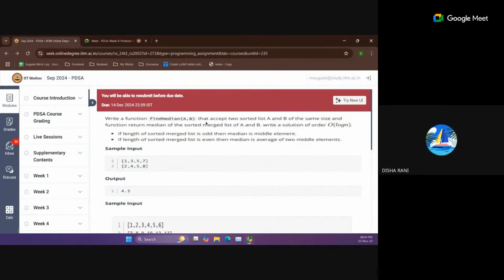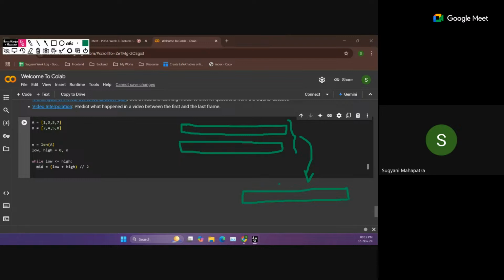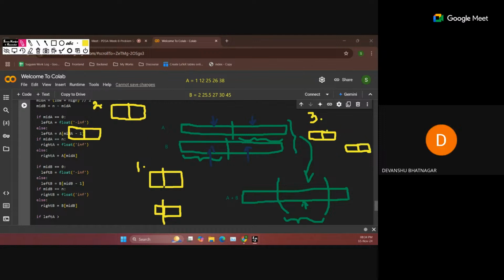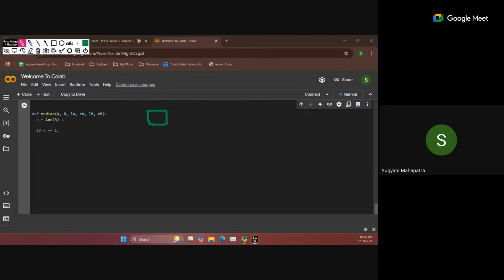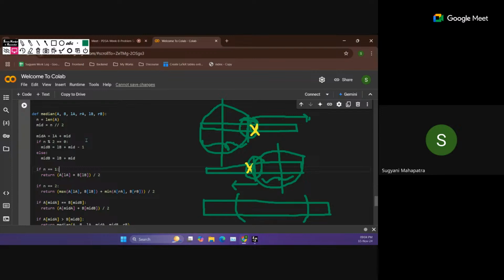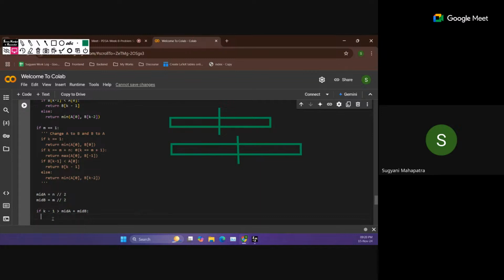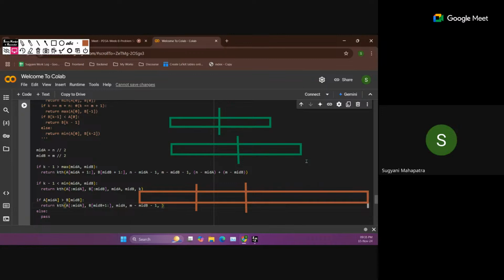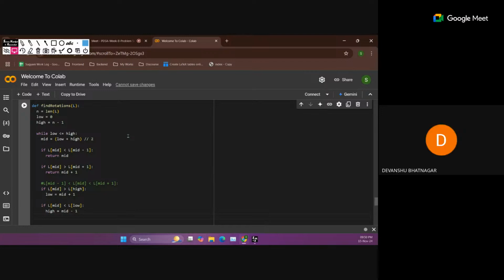Week 8 Problem Solving Session